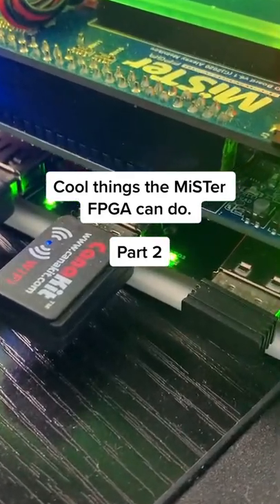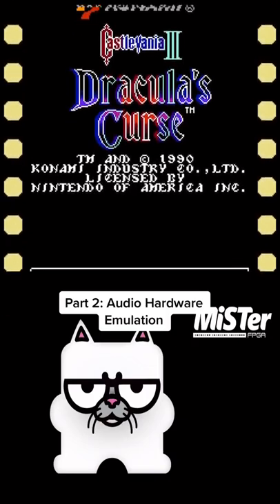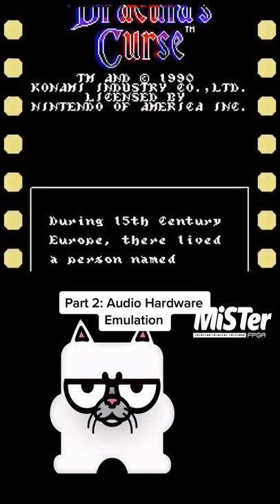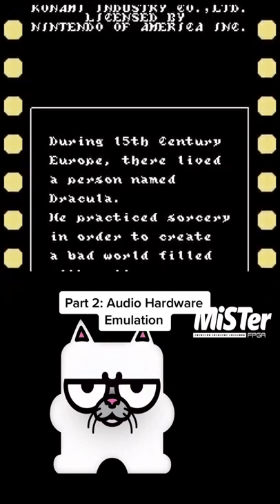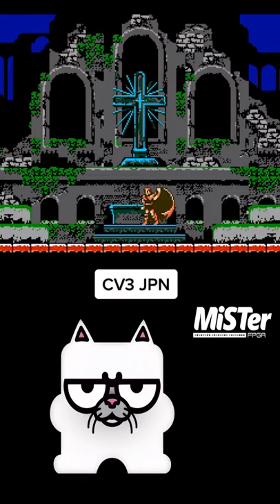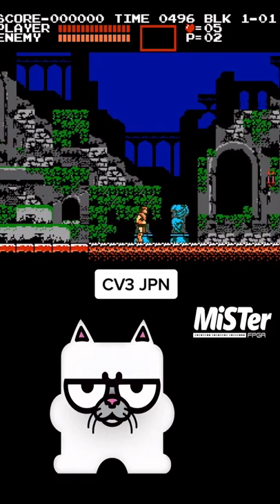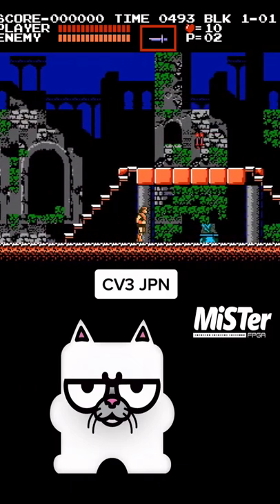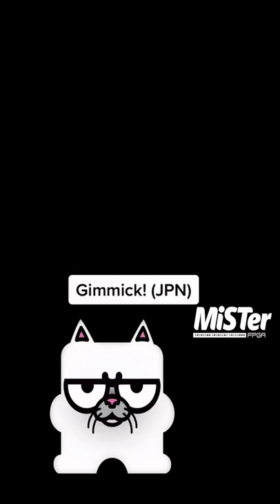Cool Things the MiSTer Can Do! Part 2: Audio Emulation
Ever wonder what the audio is like when playing some Famicom games on the MiSTer FPGA?

Here's a video that shows some of that.